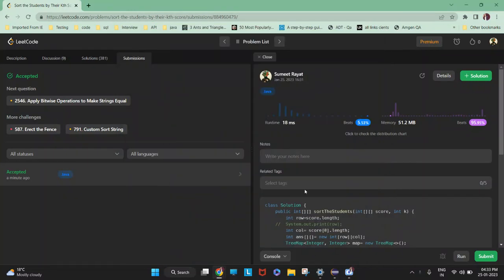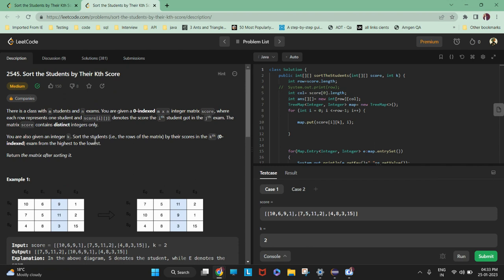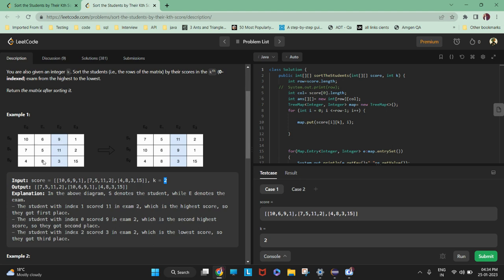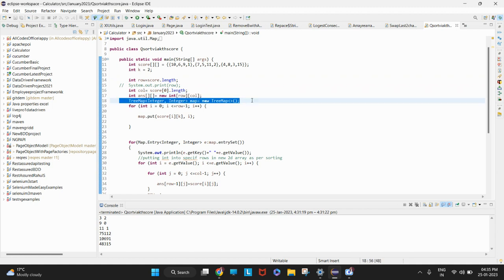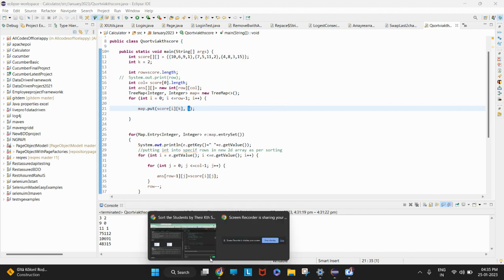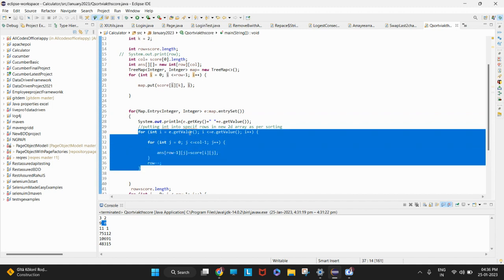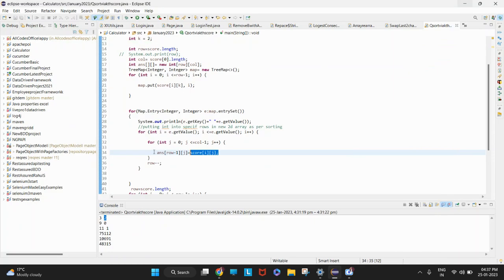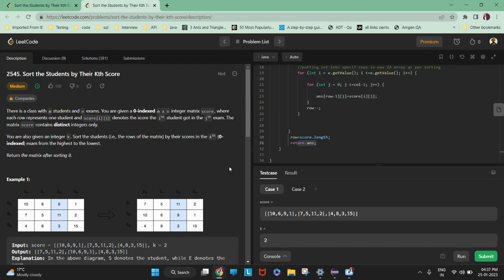Sort the Students by Their Kth Score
There is a class with m students and n exams. You are given a 0-indexed m x n integer matrix score, where each row represents one student and score[i][j] denotes the score the ith student got in the jth exam. The matrix score contains distinct integers only.

You are also given an integer k. Sort the students (i.e., the rows of the matrix) by their scores in the kth (0-indexed) exam from the highest to the lowest.

Return the matrix after sorting it.

Example 1:

Input: score = [[10,6,9,1],[7,5,11,2],[4,8,3,15]], k = 2
Output: [[7,5,11,2],[10,6,9,1],[4,8,3,15]]
Explanation: In the above diagram, S denotes the student, while E denotes the exam.
- The student with index 1 scored 11 in exam 2, which is the highest score, so they got first place.
- The student with index 0 scored 9 in exam 2, which is the second highest score, so they got second place.
- The student with index 2 scored 3 in exam 2, which is the lowest score, so they got third place.